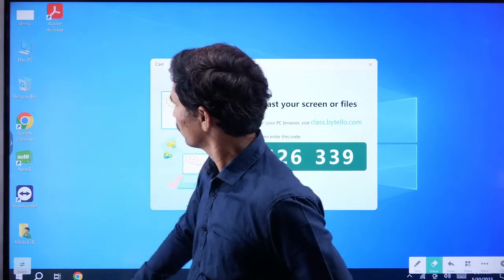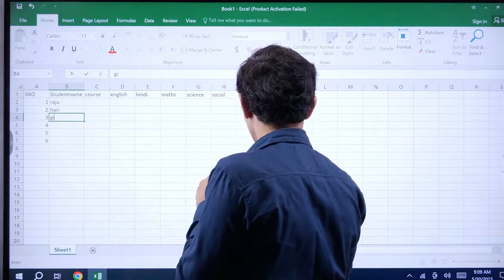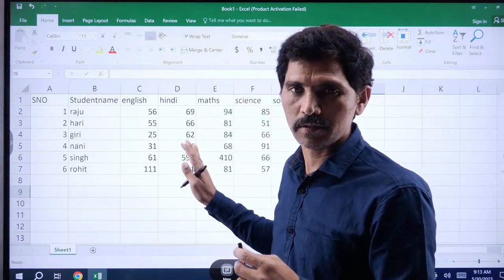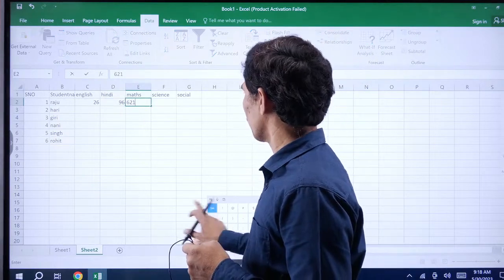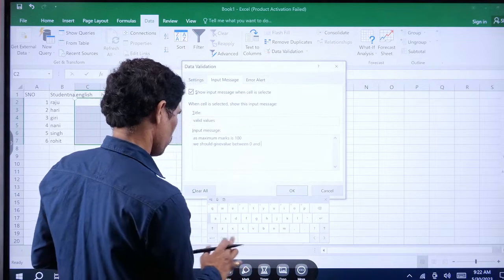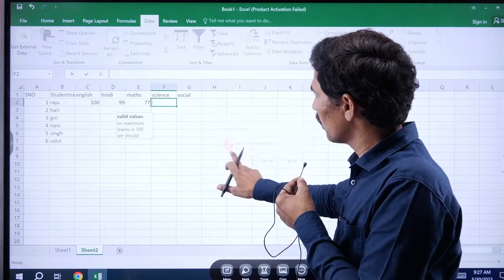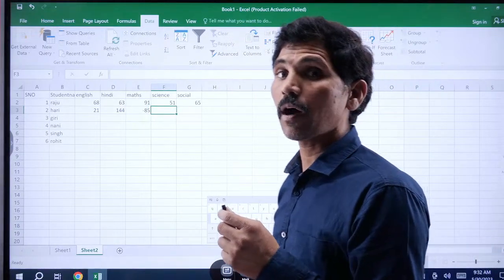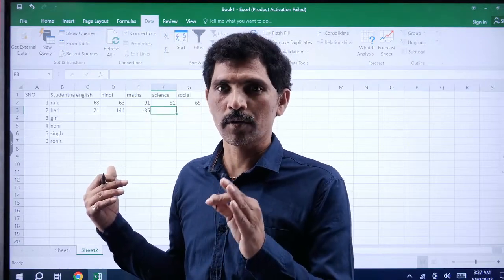Data Validation In MIcrosoft Excel | Basic MS - Excel Formulas | Jalandhar Si r| ADDA247 Telugu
Adda247 Telugu is India's Best Government Exam Preparation Channel in the Telugu language.